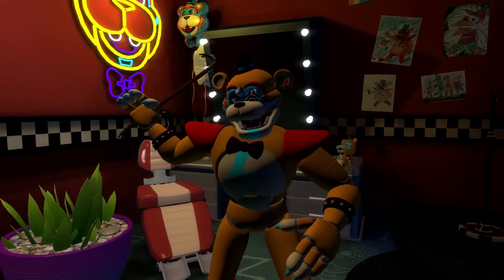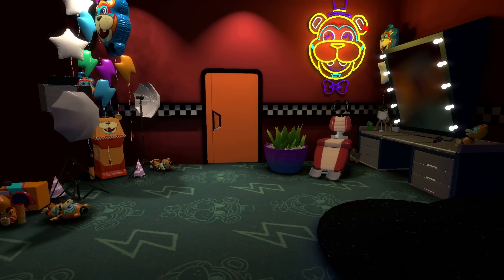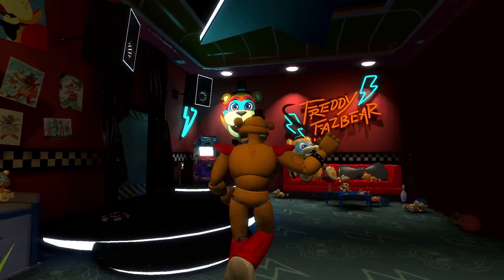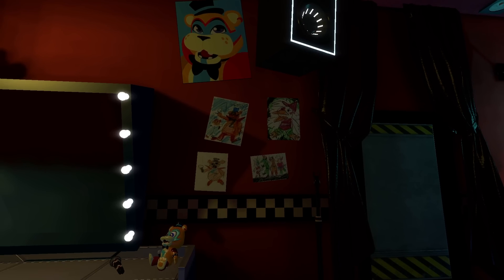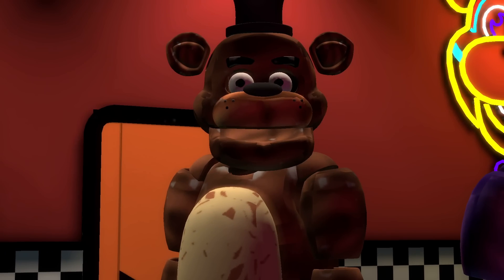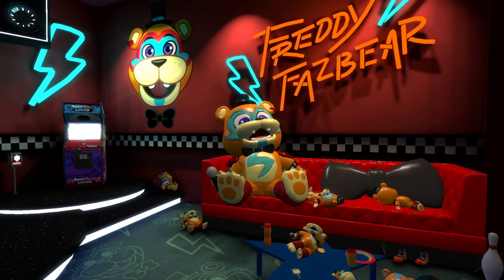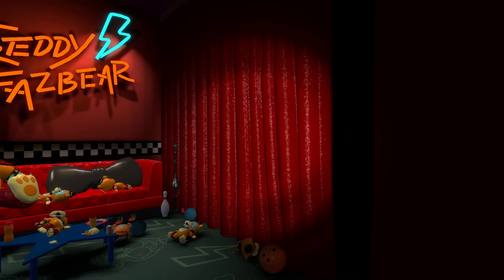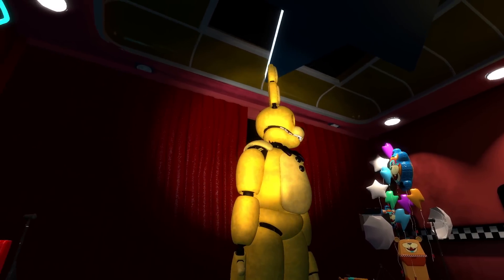Gmod FNAF | Review | Brand New Glamrock Freddy Map, Scrap Lefty, Final Nights 4 Ragdolls, & More!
Addons!

Advanced Channel Members!
Modern Jack
bibipoke 09
didjoe10
GamingWaalie
cartoon cats
THE EXE MEGA-TUBE
DatZachBoi
Ashley Luther
GamingWithAiden yt
Desira Johnson
Dumb_animal_fun
Amazing Day
Roxy
GraysonRV
Darth Eevee
ninodegamer
Nicholas Robledo
Oscar Lopez
spooky420
RyLx
KeithTheDeveloper
Funtime freddy
rip
BonBon 101
TJgamer12
gxv388
Fnaf and the gang
Santana Boyd
Fredzilla2008
the fnaf ar kid
FatTrap
SuperToadLogan
A person
Kaden price
Beth Harris
SonicSpinner76
The Original Event
Withered Blaze